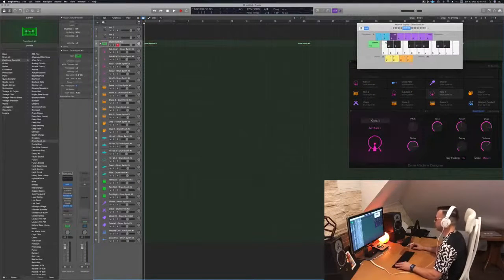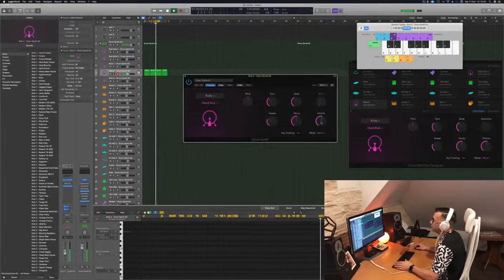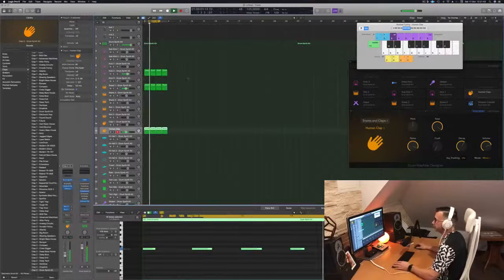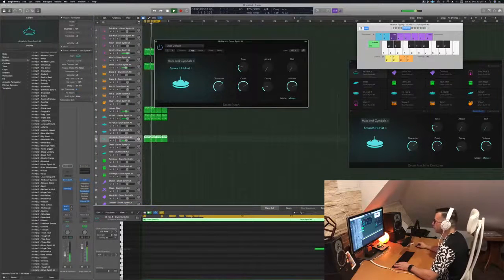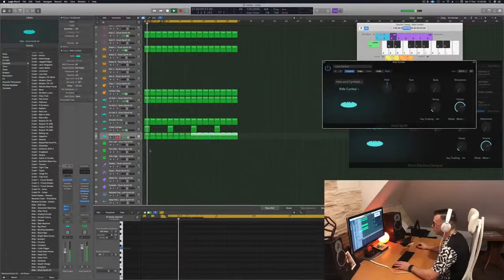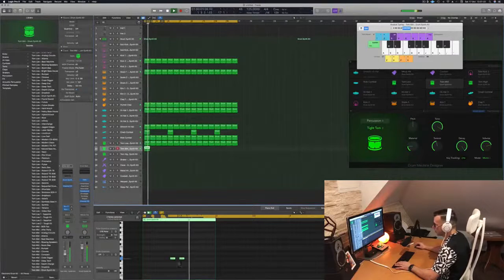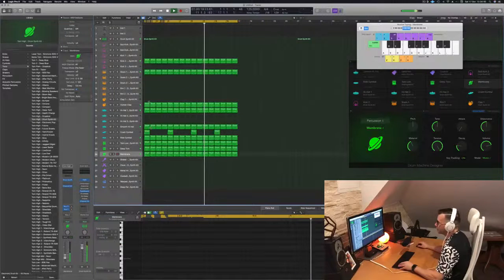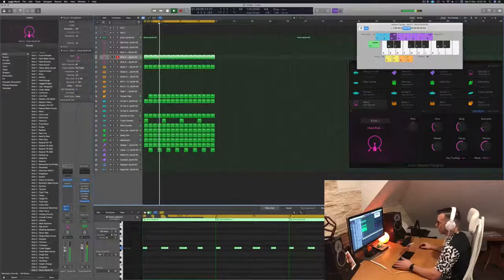🤖 How to make an electronic drum beat | Live Electronic Music Tutorial 154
Learn how to make electronic Music Drum beats  by watching our free live tutorial and study the Logic Pro X Template from the session to practice what you have learned. The Live Electronic Music Tutorials give everyone the opportunity to learn music production at their own pace anytime anywhere. Unlock the secrets of electronic music now.

We thump into episode 154 of our Live Electronic Music Tutorial looking to create a drum beat in Logic Pro X using Drum Machine Designer. This tutorial is for beginners to advanced producers looking to understand how to make a 4/4 electronic music drum beat while understanding the elements.

Chapters:

0:00 Introduction: How to make a drum beat from scratch
2:43 Learn about the kick drum, the most important Drum!
6:27 The Snare, simple pattern and sound design
8:07 Hand Claps, every beat + Sound Design
9:06 High Hats, Learn about closed and open hats!
11:59 Open high hats, mark the tempo
13:40 The crash hits
15:07 The ride cymbals
17:10 The Low Tom
17:56 The Mid Tom
19: 26 The High Tom
21:48 The Chakers or Cabasa
22:57 The Claves or blocks